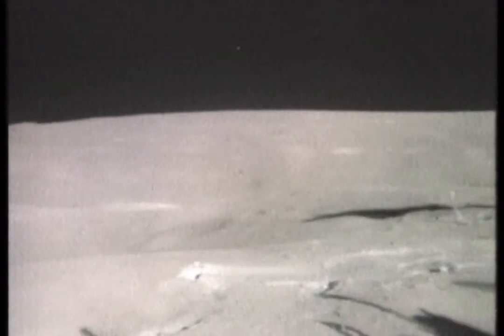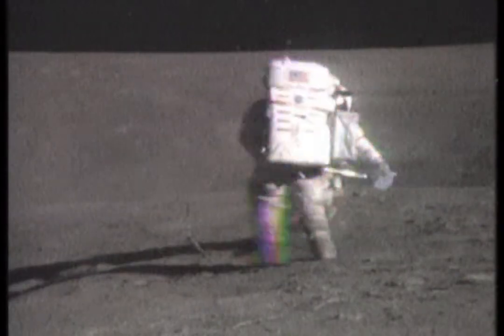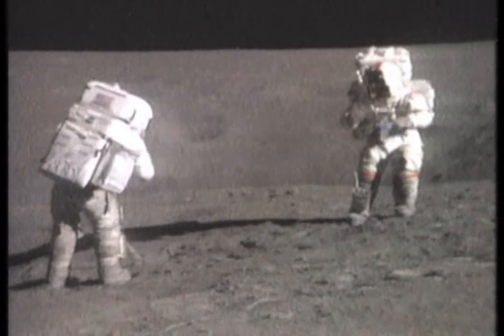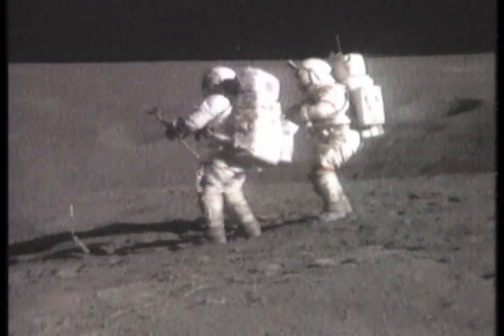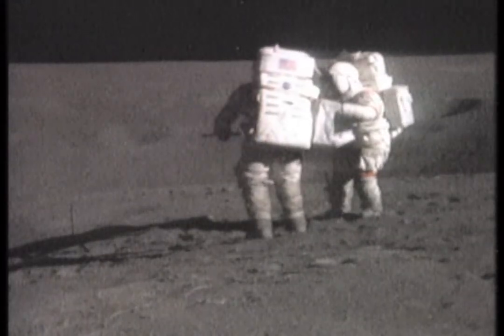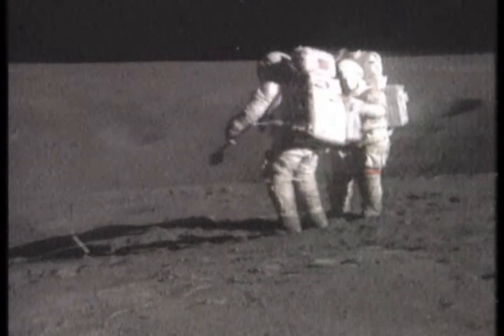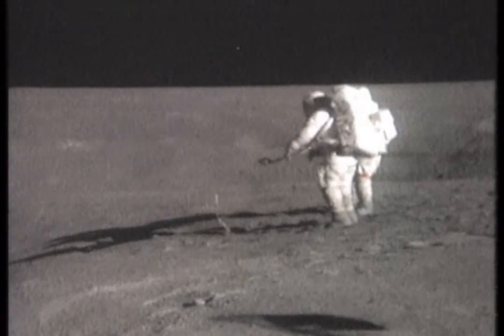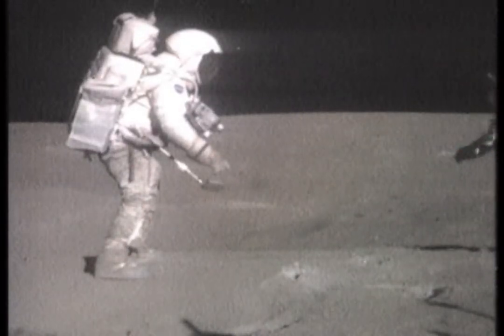Apollo 16 - Lunar EVA 1 from Rover TV - Part 5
GET 123:46:09 - 124:11:46 ... GET is Ground Elapsed Time, or how long since blast off in hours.

Follow along with the Moonwalk transcript at the Apollo Lunar Surface Journal

During Apollo 16, John Young and Charles Duke spent 71 hours—just under three days—on the lunar surface, during which they conducted three extra-vehicular activities or moonwalks, totaling 20 hours and 14 minutes. The pair drove the Lunar Roving Vehicle (LRV), the second produced and used on the Moon, for 26.7 kilometers (16.6 mi). On the surface, Young and Duke collected 95.8 kilograms (211 lb) of lunar samples for return to Earth, while Command Module Pilot Ken Mattingly orbited in the command and service module (CSM) above to perform observations. Mattingly, staying with the command module, spent 126 hours and 64 revolutions in lunar orbit.

After Young and Duke rejoined Mattingly in lunar orbit, the crew released a subsatellite from the service module (SM). During the return trip to Earth, Mattingly performed a one-hour spacewalk to retrieve several film cassettes from the exterior of the service module.Apollo 16 was the tenth crewed mission in the United States Apollo space program, the fifth and penultimate to land on the Moon, and the second to land in the lunar highlands. The second of Apollo's "J missions," it was crewed by Commander John Young, Lunar Module Pilot Charles Duke and Command Module Pilot Ken Mattingly.

Launched from the Kennedy Space Center in Florida at 12:54 PM EST on April 16, 1972, the mission lasted 11 days, 1 hour, and 51 minutes, and concluded at 2:45 p.m. EST on April 27.Apollo 16's landing spot in the highlands was chosen to allow the astronauts to gather geologically older lunar material than the samples obtained in three of the first four Moon landings, which were in or near lunar maria (Apollo 14 landed in the Fra Mauro Highlands). Samples from the Descartes Formation and the Cayley Formation disproved a hypothesis that the formations were volcanic in origin.